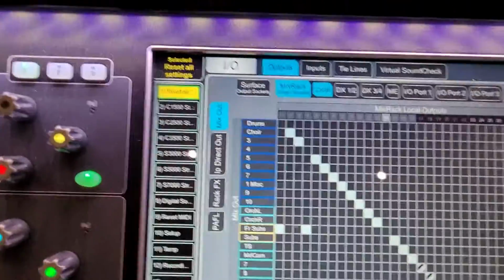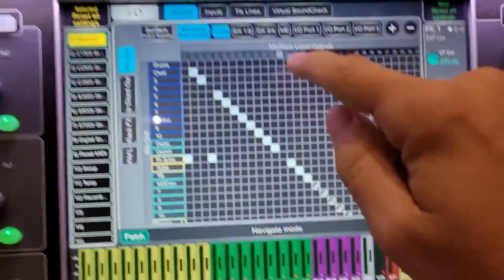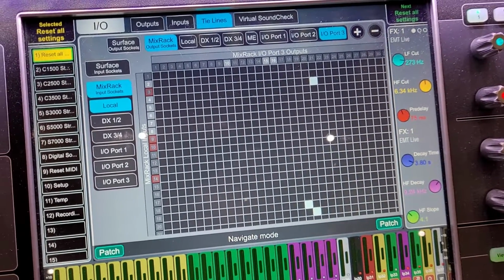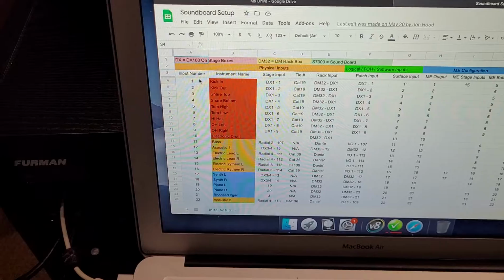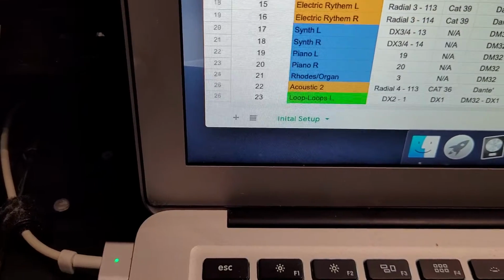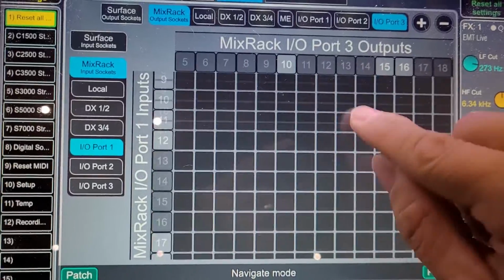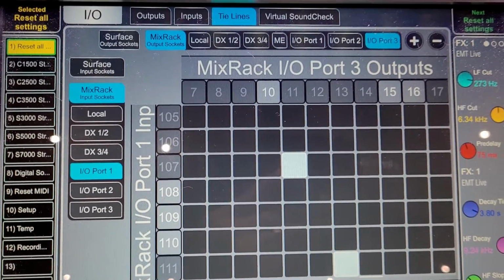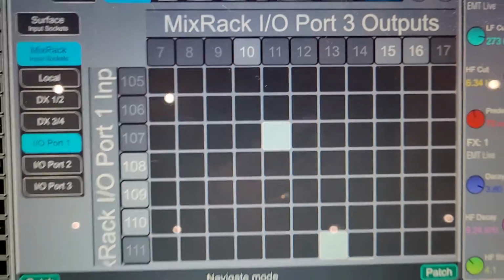System Patch - #05 - I/O Port 3 (Broadcast Sends)